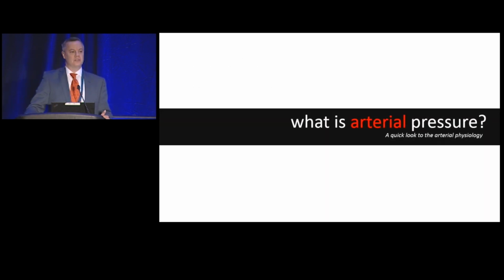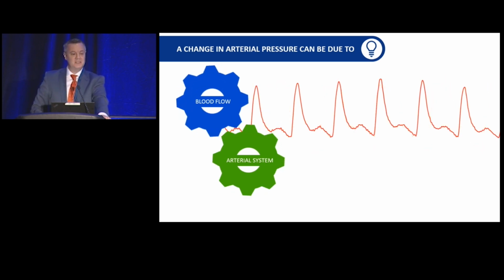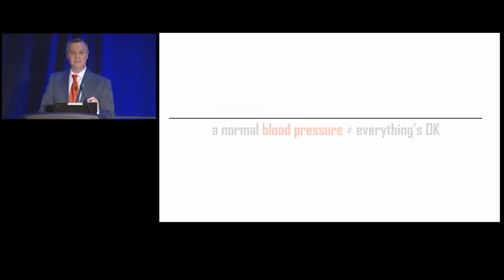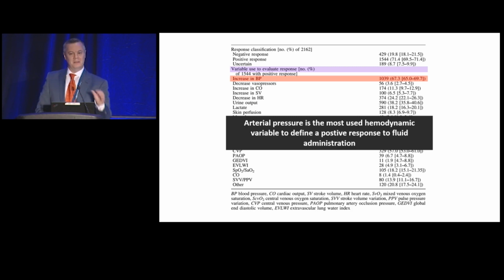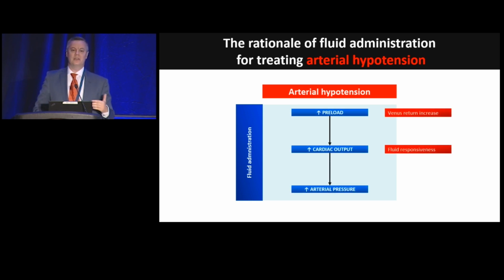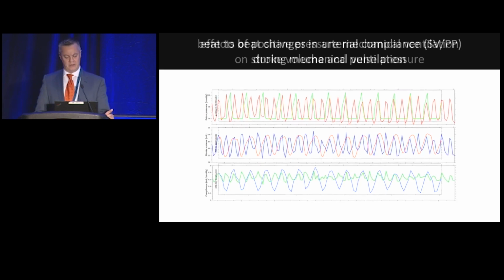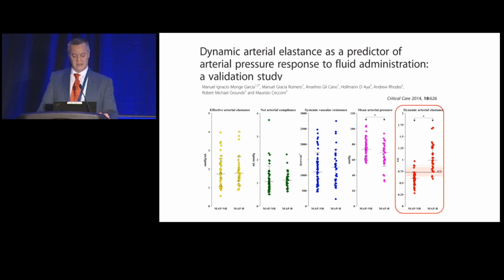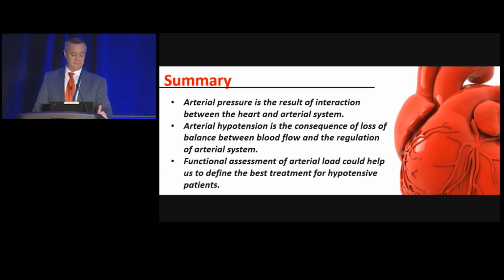Video: Differentiating Hypotension Causes - Edwards Lifesciences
Dr. M. Ignacio Monge Garcia provides a clear and concise explanation of what determines arterial pressure, why hypotension occurs, and how to select hypotension interventions. He explores the mystery of why fluids may not correct hypotension in a fluid-responsive patient and how clinicians can use the dynamic arterial elastance (eaDyn) parameter to guide interventions.